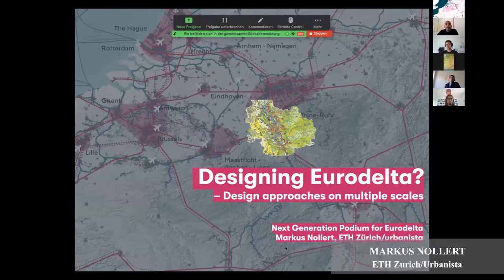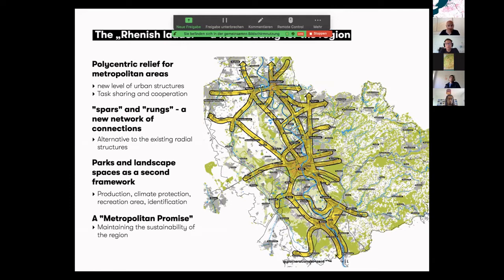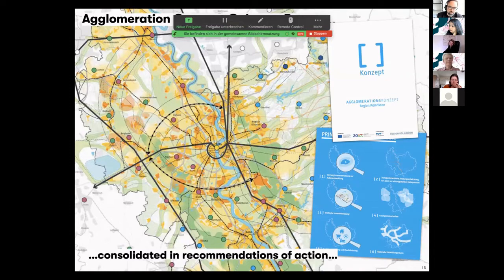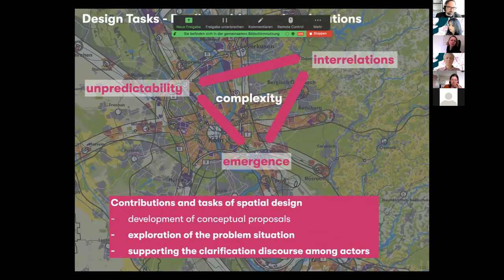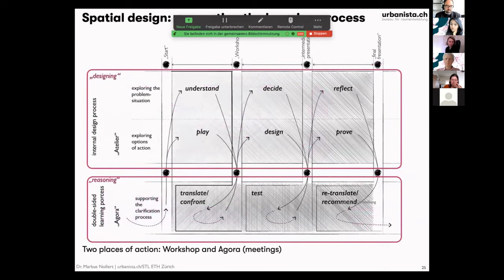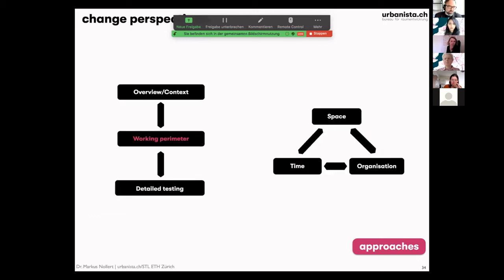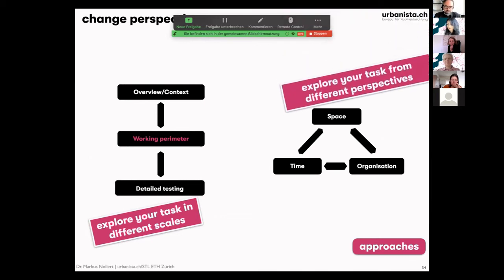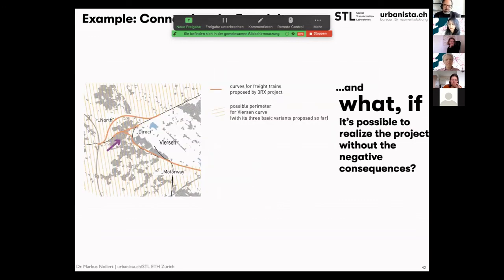Designing Eurodelta by Markus Nollert (Urbanista.ch and ETH Zurich)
“You have to confront your ideas with the actors and in the end re-translate your findings into the logic of the actors.”

Next Generation Podium for Eurodelta
This presentation is a part of Day 4 Online Working Conference (20 May 2021).